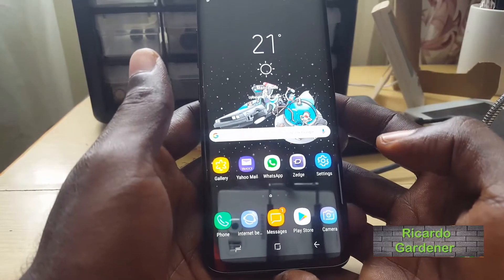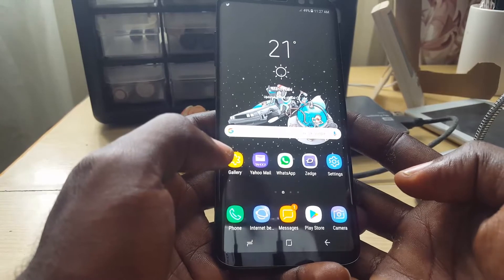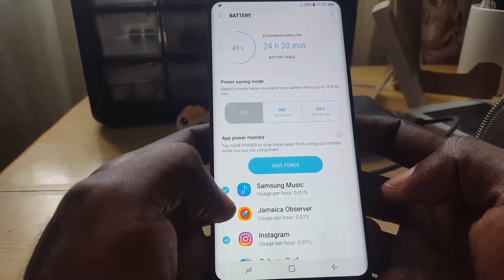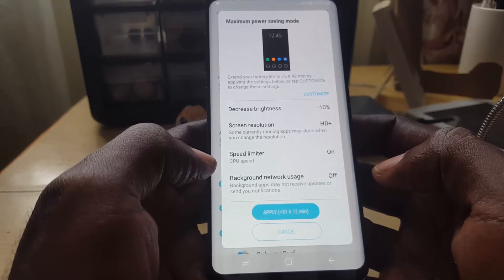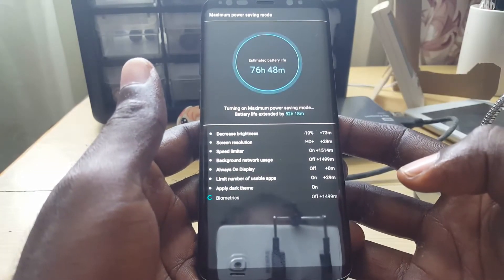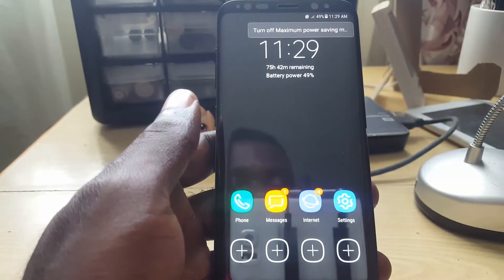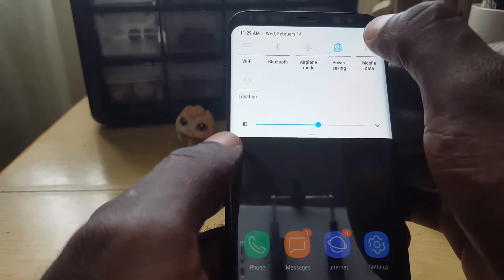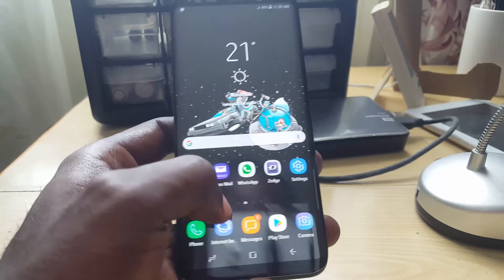Make the Galaxy S8 Battery last longer on a single charge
Here is how to make the Galaxy S8 Battery Last longer on a single charge so you can do more with your device in a emergency situation or any situation where you need your battery to last as long as possible.